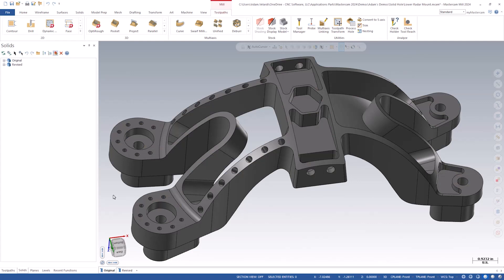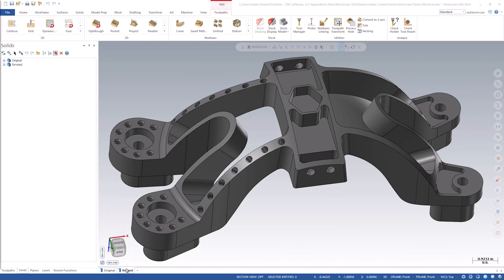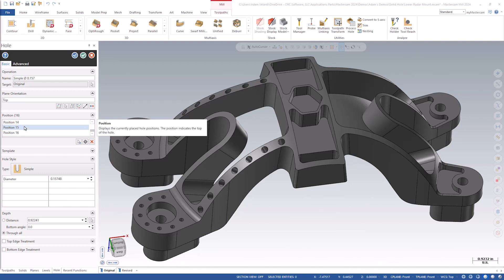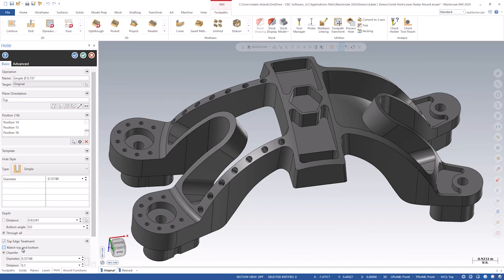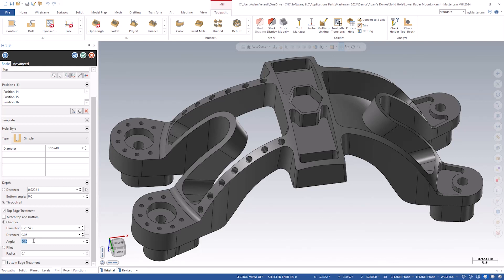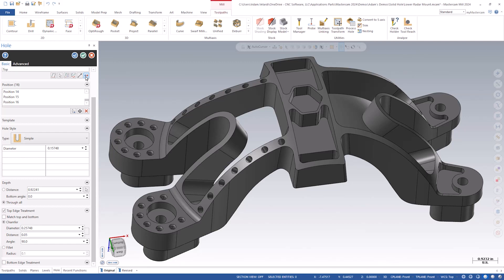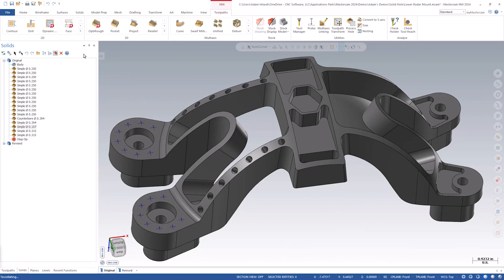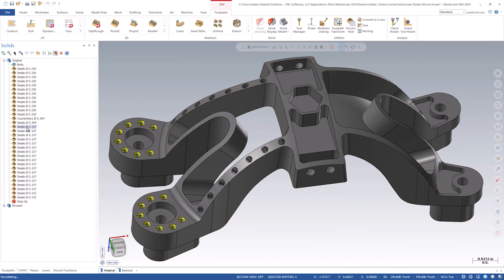Solid Hole Enhancements Demo | Mastercam 2024 Signature Parts Demo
Mastercam 2024 has some enhancement for Solid Hole creation including more edge treatment parameters, reverse hole direction, and explode hole operations.

Watch as Product Specialist, Adam Velardi, details the new Solid Hole creation enhancements!